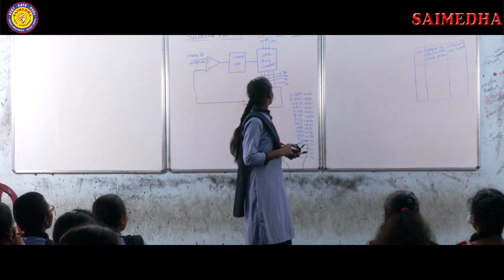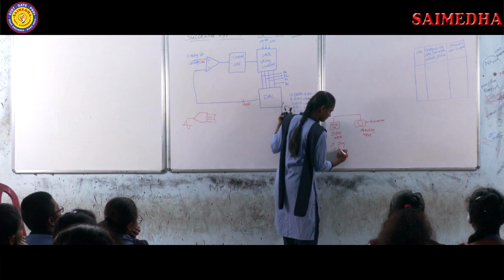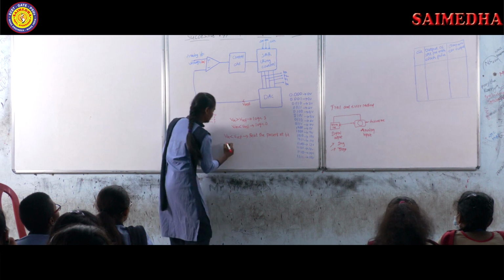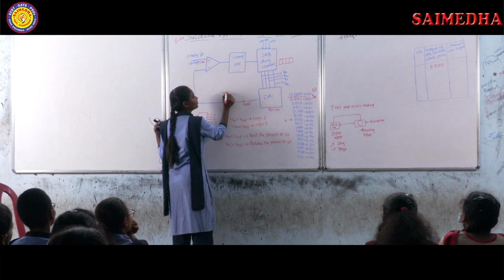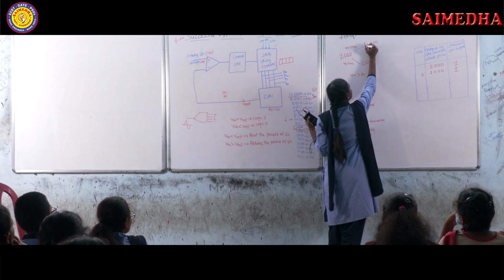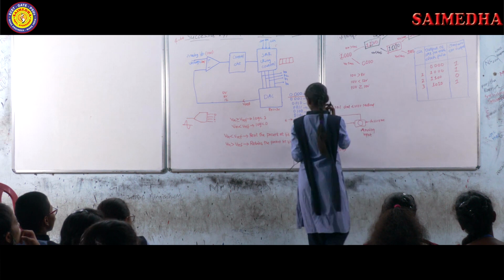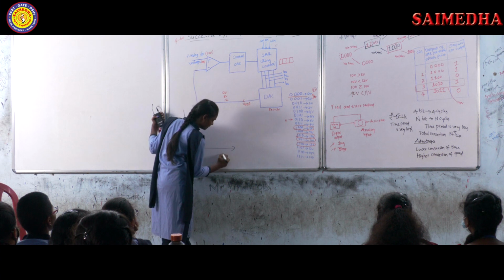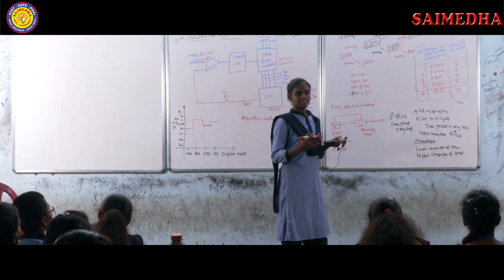SEMINAR BY NIKHITHA || SUCCESSIVE APPROXMANTION REGISTER TYPE ADC || IV SEM ECE